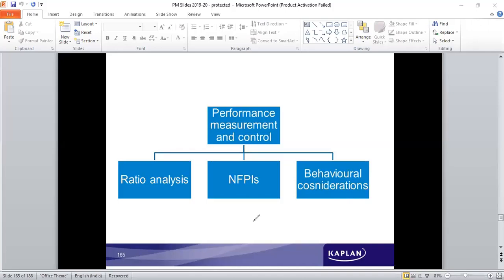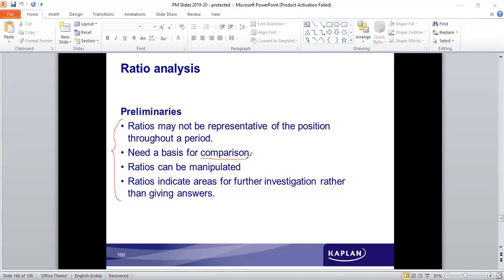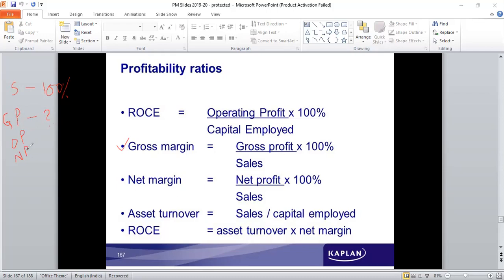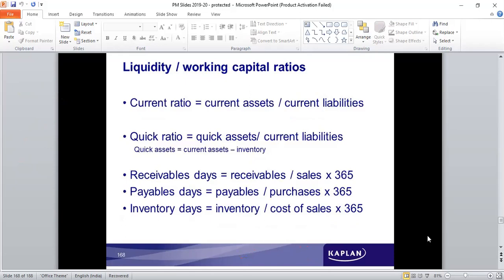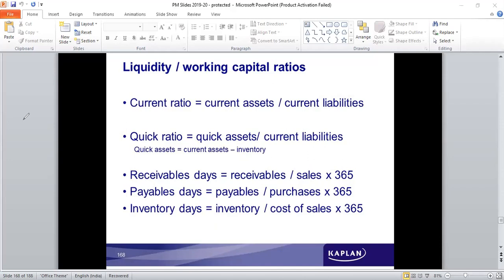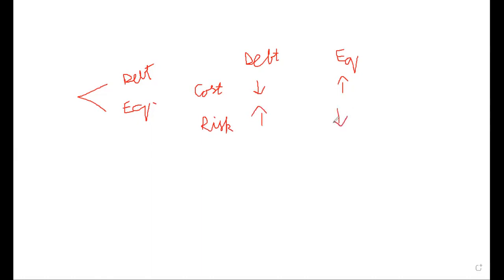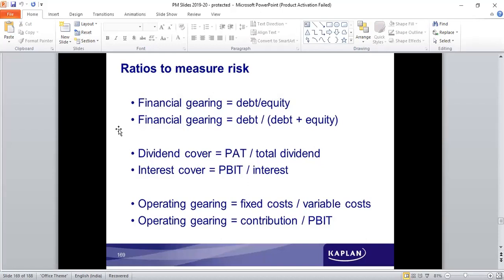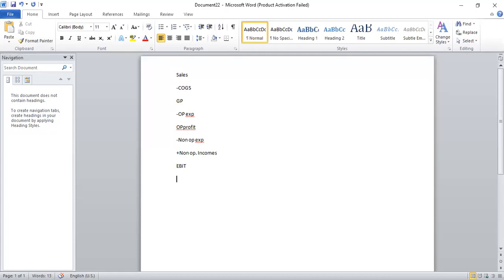ACCA F5 Performance Management Performance Management Ratio Analysis Part 12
Performance Management - Ratio Analysis